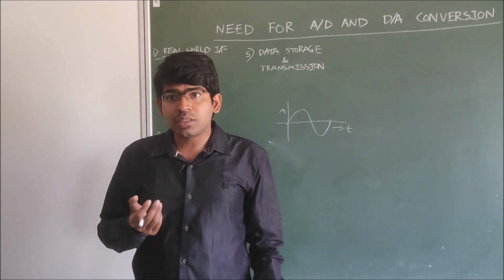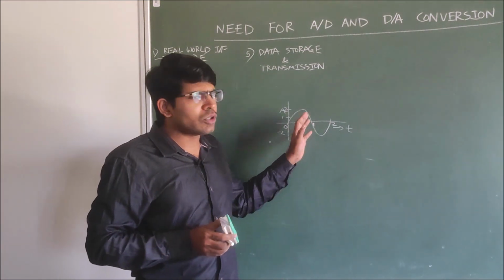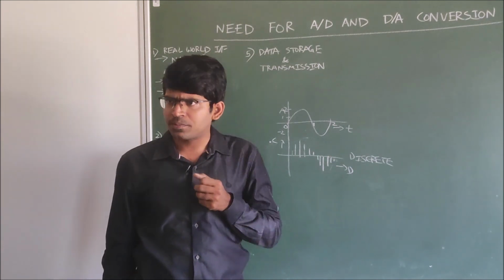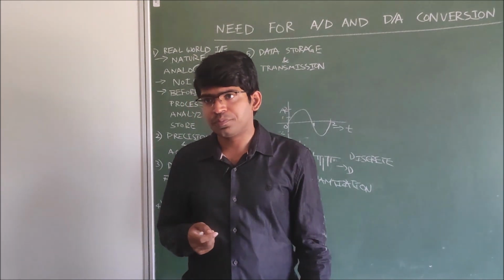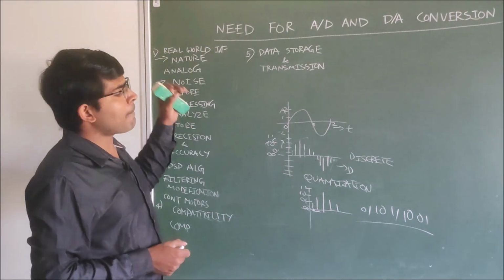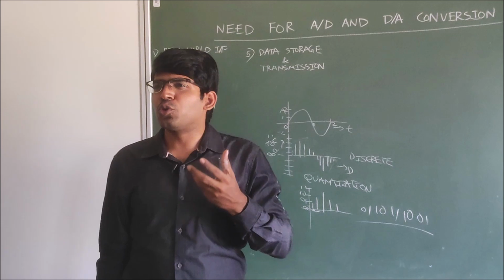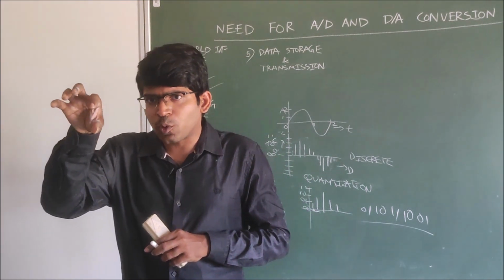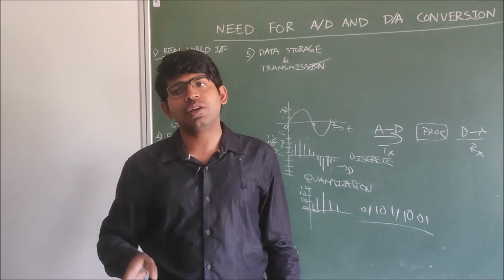57- Need for Analog to Digital and Digital to Analog conversion